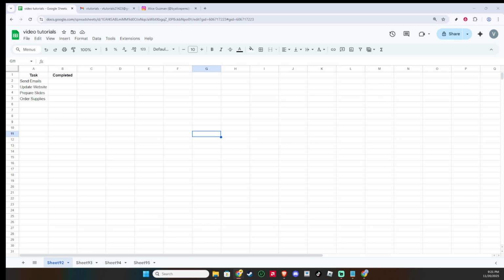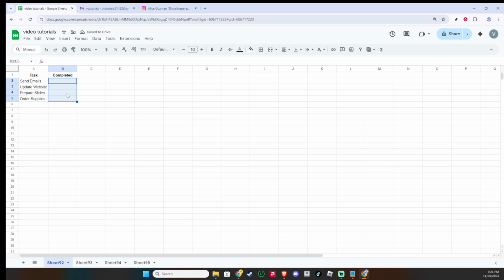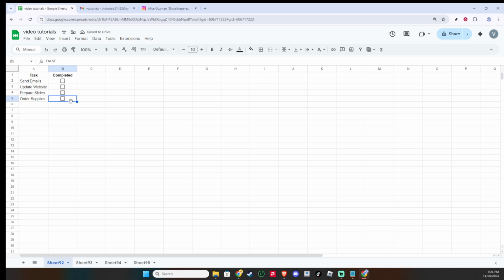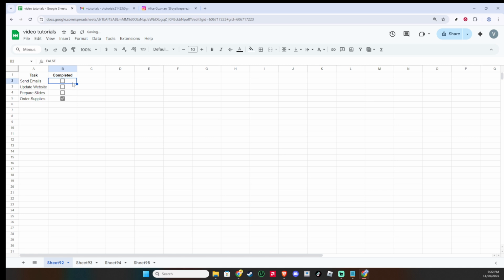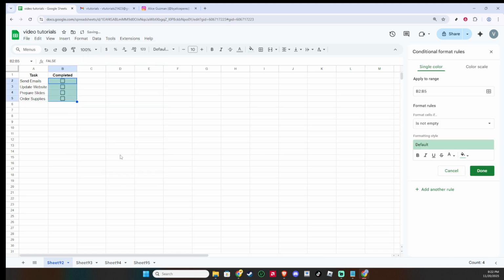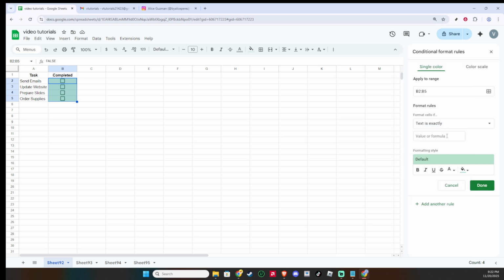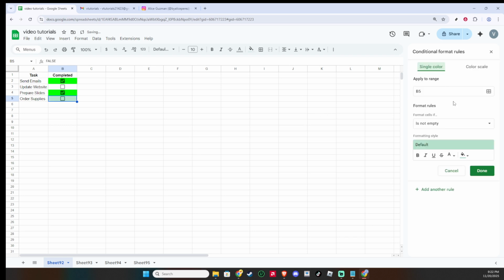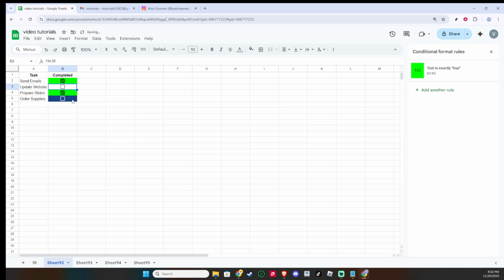How To Add Checkboxes In Google Sheets On Desktop [2026 Guide]